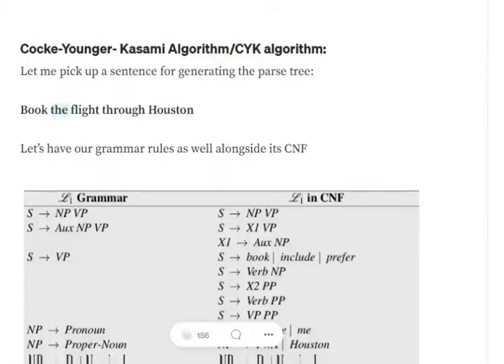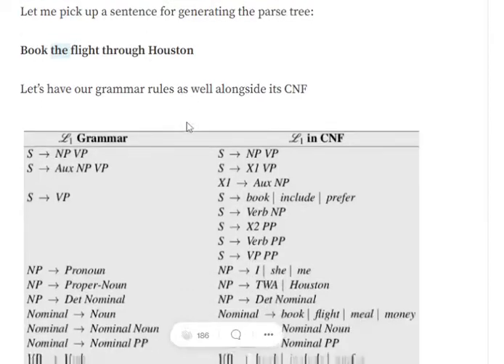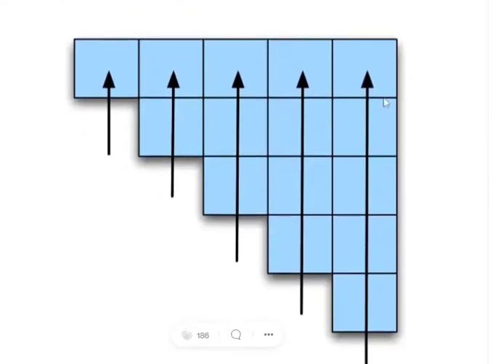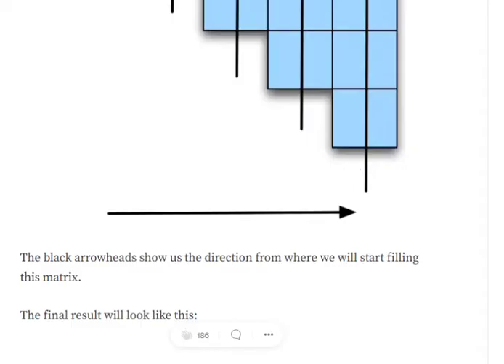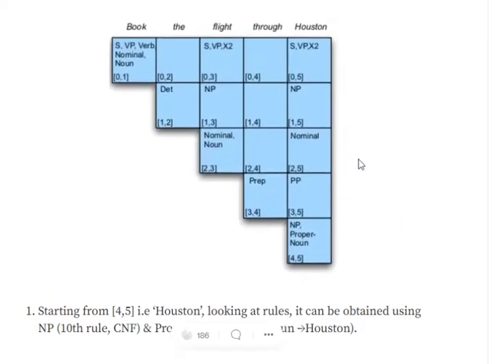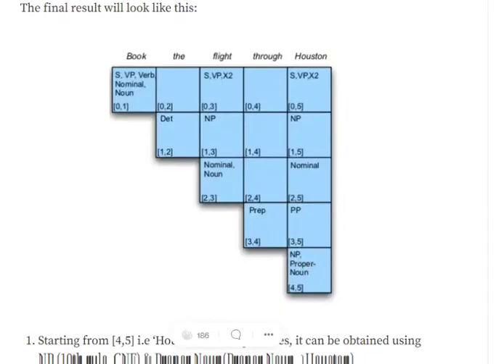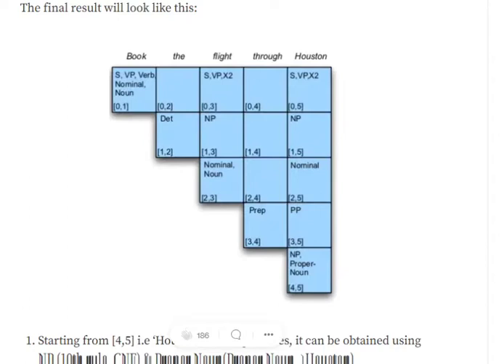Syntactic parsing using CYK algorithm with example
This video explains how CYK algorithm can be used for syntactic parsing in NLP